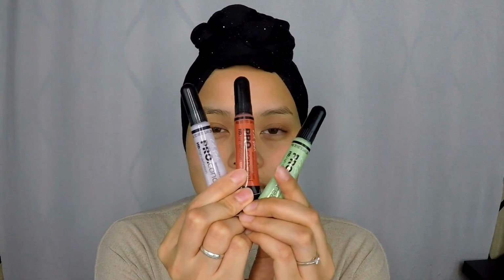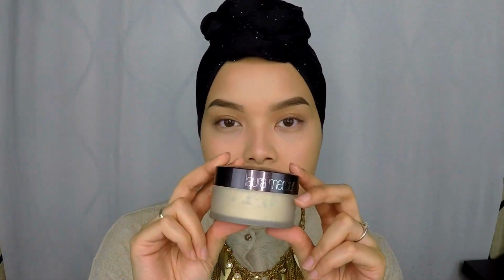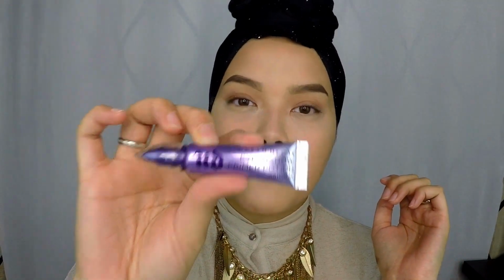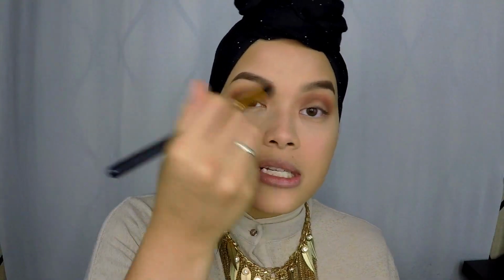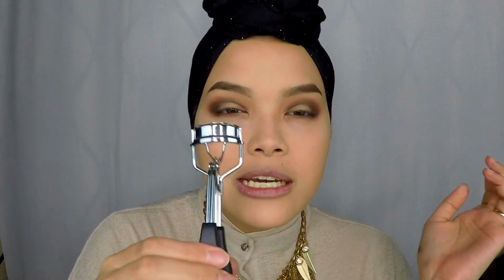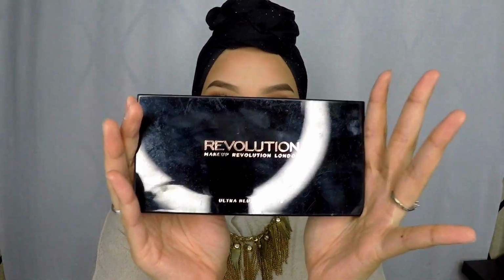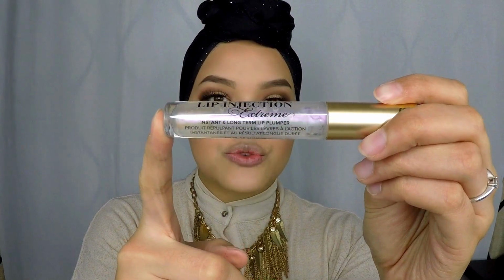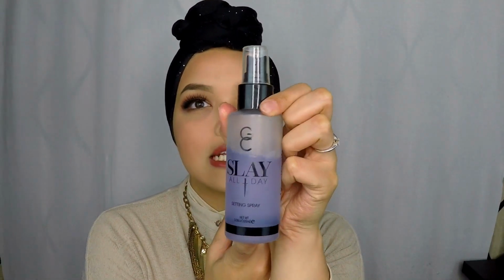EID SERIES: Gold Halo Smokey Eye || Tarte Tarteist Pro Palette (Look #1)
Hey Everyone! For my first EVER Eid inspired makeup tutorial, I decided to go with a simple yet glamorous look. I love makeup looks with earthy tones as it is easy to match with any outfit. So this look is perfect for you if you like to wear your makeup from day-night and no hassle when it comes to your outfit!

Hope you enjoy it! xox

*Products Used:

Dr Jart Water Drop Hydrating Moisturizer
Laura Mercier Hydrating Foundation Primer
Bourjouis Healthy Mix Foundation "No. 53 - Light Beige"
LA Girl Pro Conceal concealer "Orange, Green & Lavender"
Maybelline Instant Age Rewind concealer "Light/Pale"
Laura Mercier Loose Setting Powder "Translucent"
Gerard Cosmetics Setting Spray "Lavender"

Freedom Makeup London Brow Pomade "Medium Brown"
Nyx Eyebrow Tinted Brow Mascara "Espresso"
Mermaid Contour palette

Tarteist Pro Glow Highlight & Contour palette "Sculpt", "Stunner" & "Strobe"
Makeup Revolution London Ultra Blush palette

Tarte Tarteist Pro eyeshadow palette
Urban Decay Naked Skin Concealer "Ligh/Neutral"
TooFaced Better Than Sex mascara
Kayla Lashes "Code: Plumeria"

TooFaced Lip Injection "Extreme"
NARS Semi Matte Lipstick "Pigalle"
Colourpop Ultra Matte Lip 'Limbo"